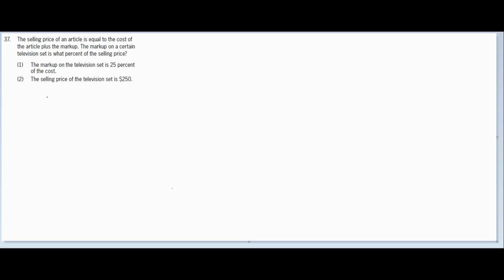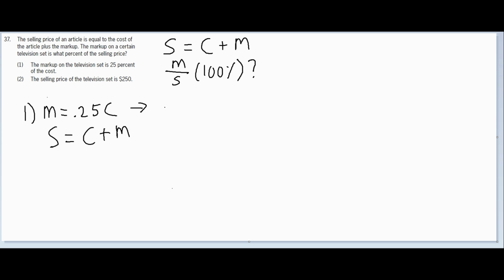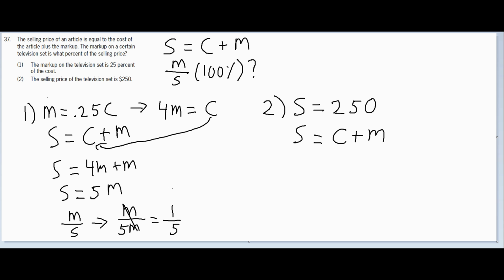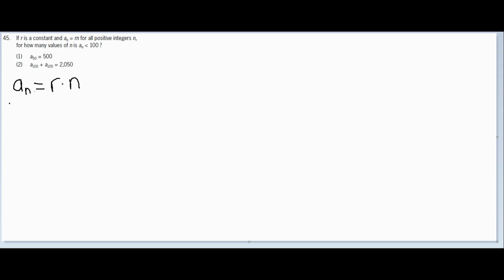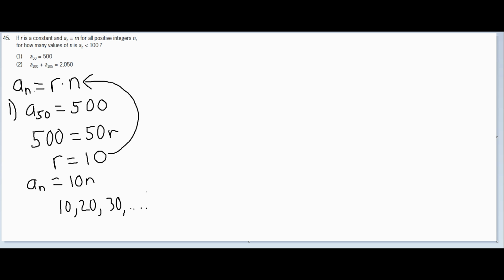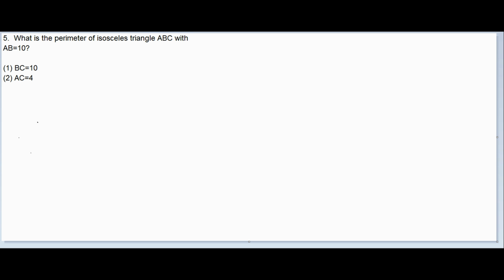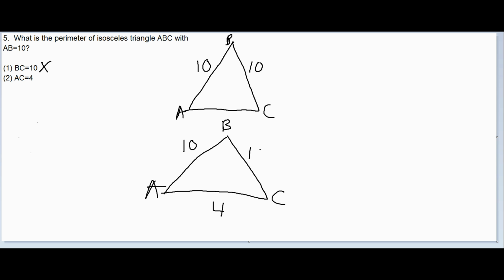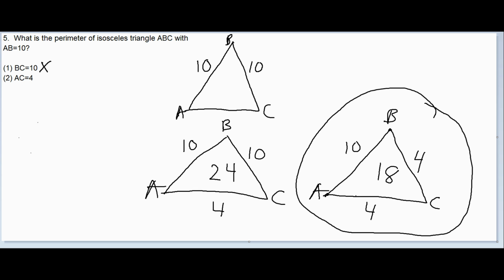Data Sufficiency Hints and Tactics-Part Two: Examples